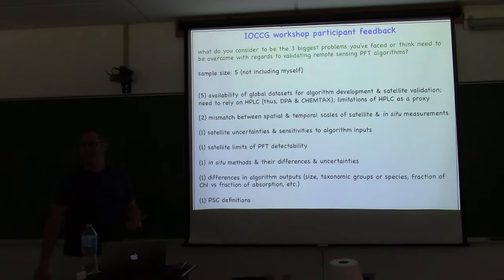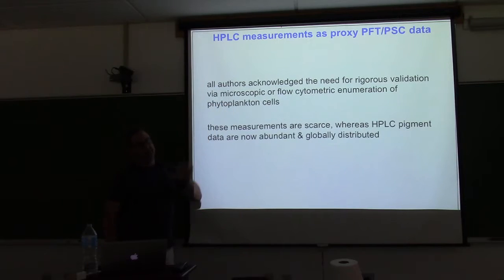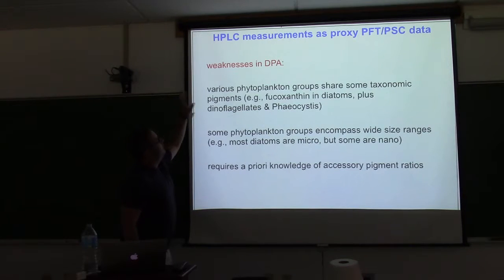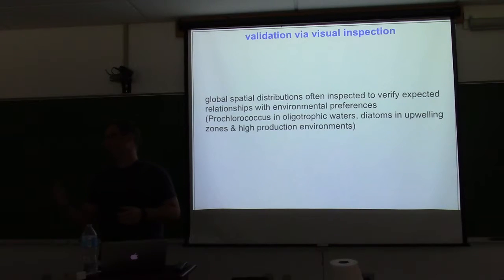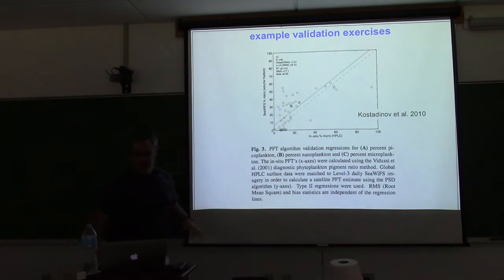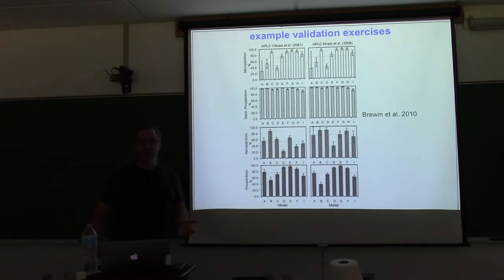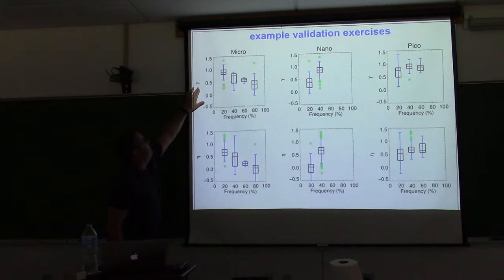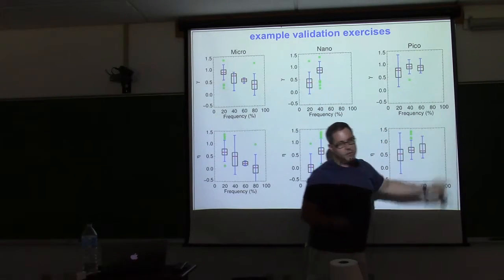Lecture24_PSC_PFT_inversion_from_Rrs_part2